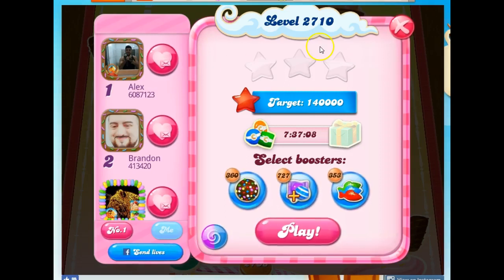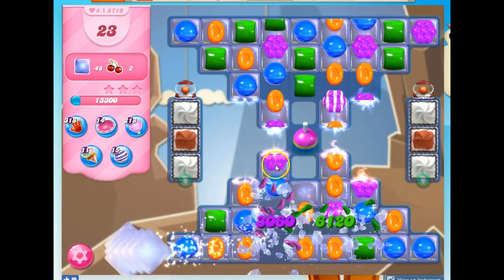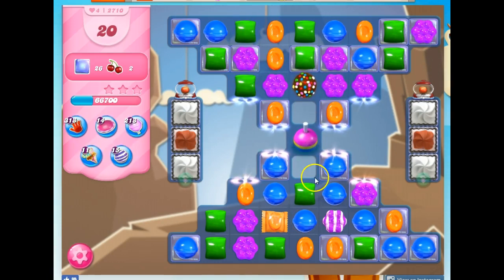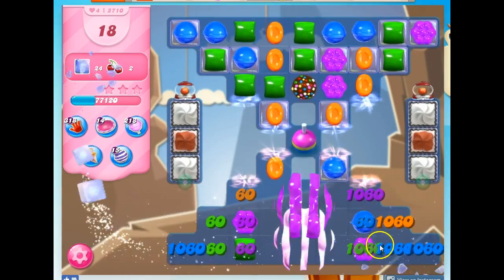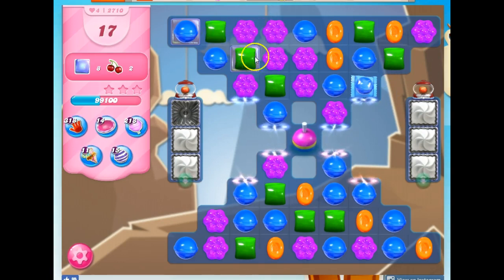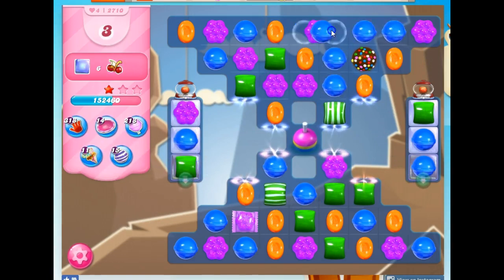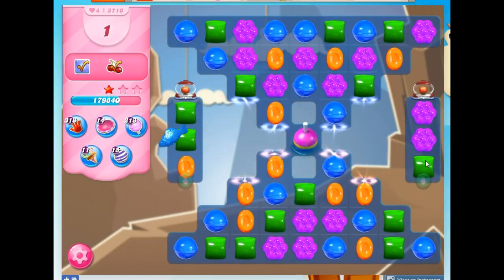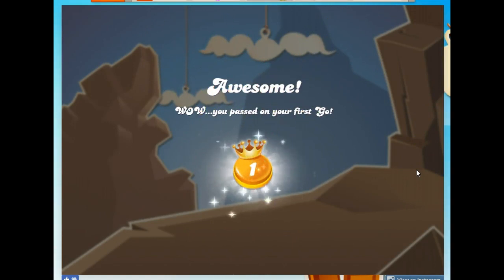Candy Crush Level 2710 Audio Talkthrough, 1 Star 0 Boosters